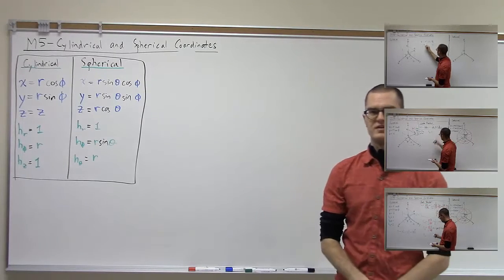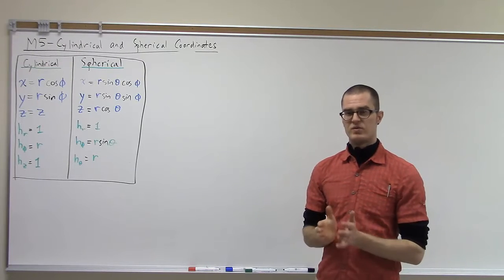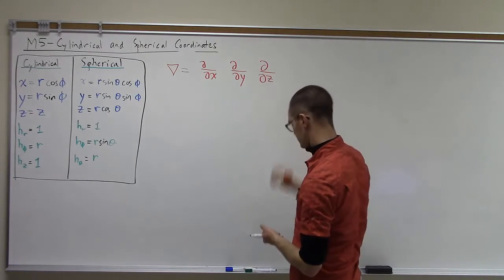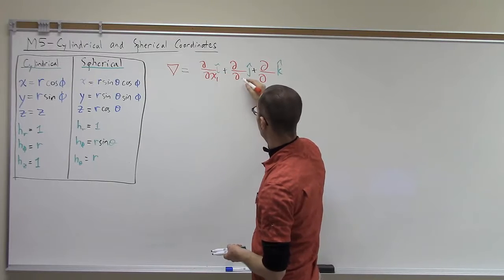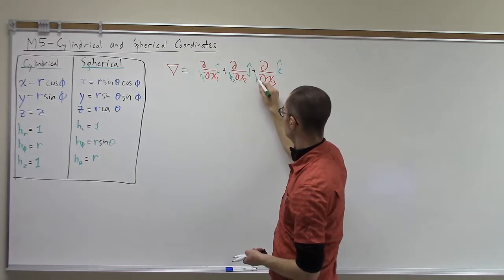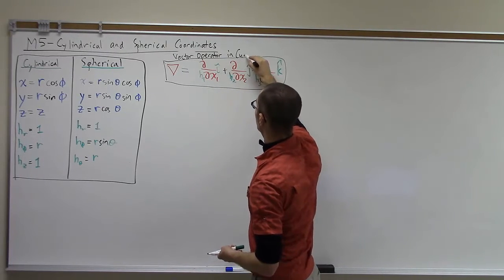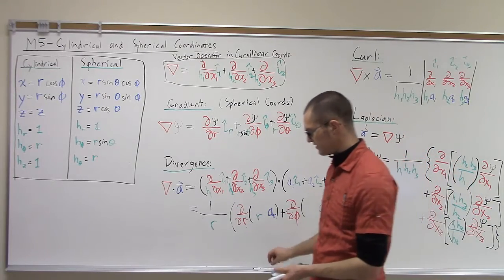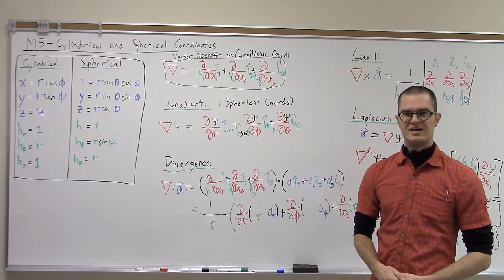GOPH 547 - Topic M5d - Vector Operator in Curvilinear Coordinates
We conclude our discussion of the curvilinear (cylindrical and spherical) coordinate systems by examining the definitions of various vector derivative operations in these coordinate systems.